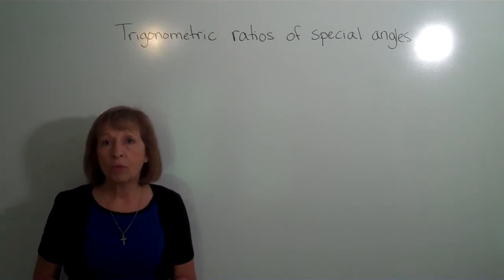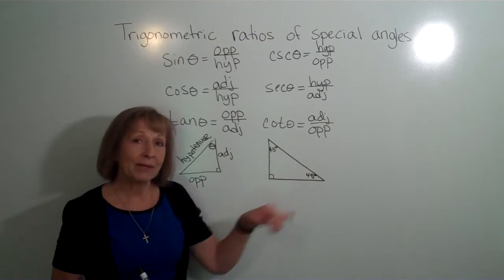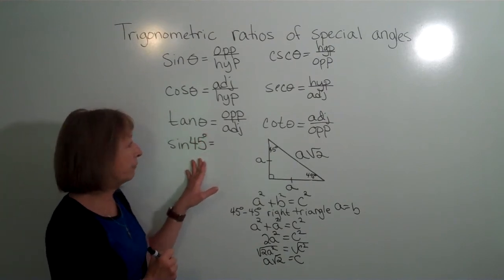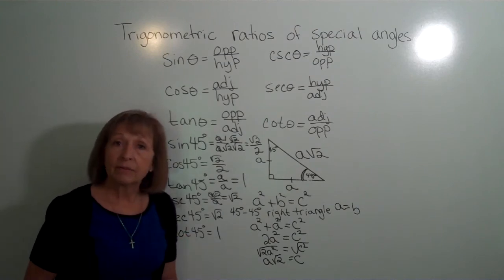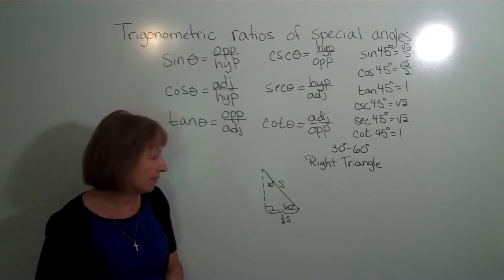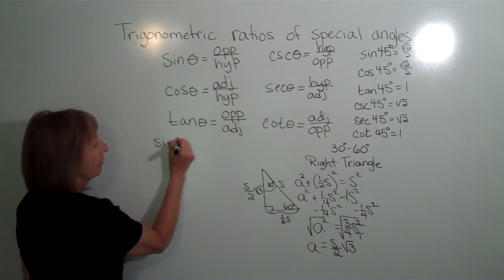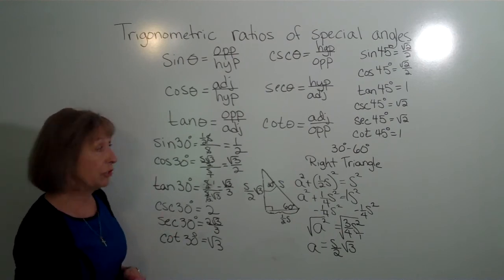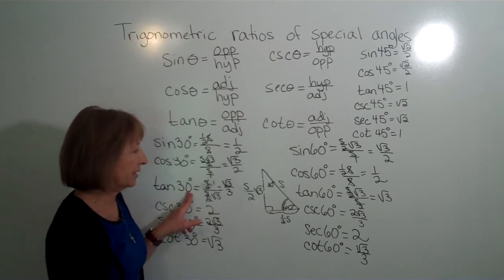What are the trig ratios of special angles when given in degrees?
Trigonometric ratios of 45-degree, 30-degree, and 60-degree angles are presented and reviewed in this video.